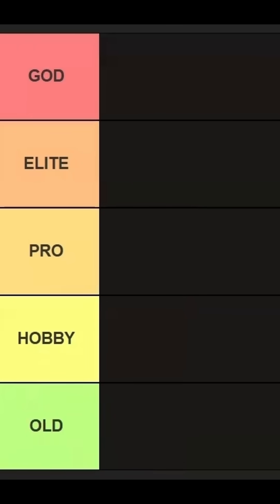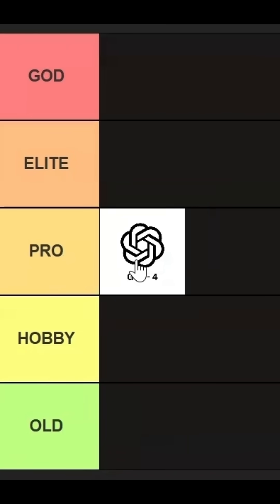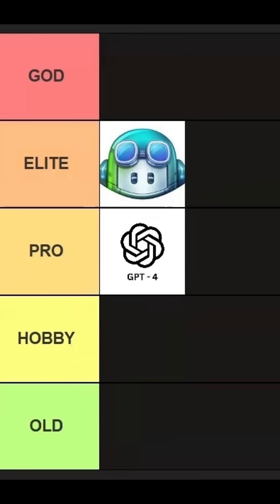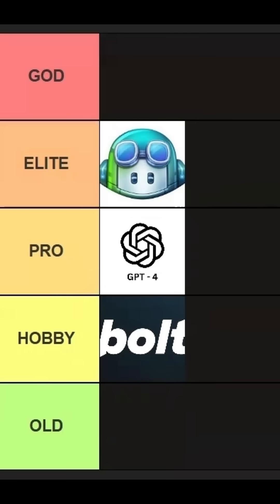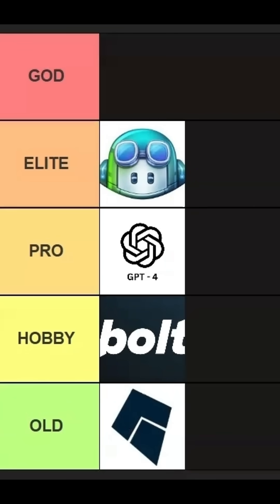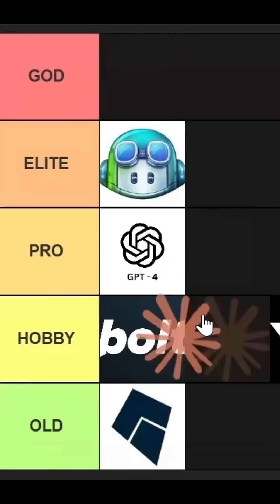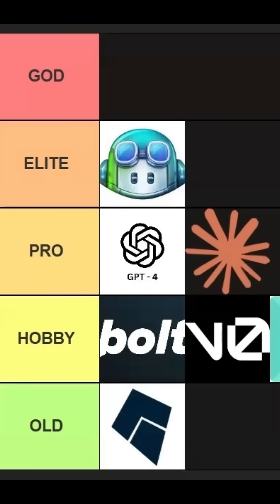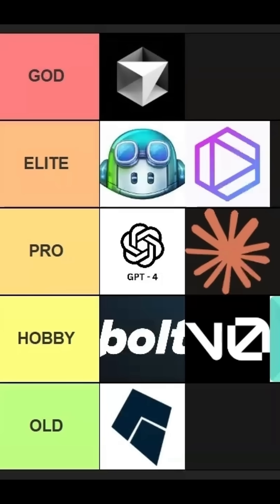Tier List For The Best AI Coding Tool for 2026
In this video, I explore and compare 10 of the best AI coding tools for 2026! Whether you're a beginner or an expert developer, these tools can boost productivity, help with debugging, and even improve your coding workflows. From powerful AI pair programmers to simple, minimalist tools, there's something for everyone. Let’s dive into what makes each tool special and why some are ranked "God Tier" while others are in the "Basic Tier".

Here’s a detailed breakdown of the top AI coding tools:

🔥 God Tier – Top of the line!

Cursor AI 🧑‍💻: An advanced AI pair programmer, great for debugging, refactoring, and seamless IDE integration.
GitHub Copilot ⚡: AI-powered code suggestions for GitHub users, perfect for pair programming in VS Code.
Tabnine 🔒: Privacy-focused, perfect for secure environments, supporting multiple languages.
🏆 Pro Gamer – Power-packed tools for advanced users.
4. ChatGPT (GPT-4) 🤖: A versatile AI assistant, great for coding help, debugging, and brainstorming, but lacks direct IDE integration.
5. Claude (Anthropic) 🧠: Ideal for natural language explanations, excels at debugging and complex logic tasks.

🎮 Hobby Hero – Perfect for casual developers.
6. Replit Ghostwriter ✨: Built into Replit’s ecosystem, great for hobby projects and quick coding.
7. Bolt.new ⚙️: A collaboration-focused AI IDE, great for team projects but still lacking advanced features.
8. Codeium 🔄: A free AI code completion tool, solid for those who want basic assistance but doesn’t match premium tools.

💡 Basic Tier – For those looking for simple, no-frills options.
9. v0 📝: A lightweight AI for minimalists, perfect for small, simple projects.
10. Kite 💾: An older AI assistant, once popular but now overshadowed by newer, more powerful tools.

📊 Which AI coding tool is right for you?

God Tier tools are perfect for professionals who need the most advanced features.
Pro Gamer tools are for those who want flexibility and innovation.
Hobby Hero tools are great for quick and easy coding.
Basic Tier tools are excellent for minimalists and small projects.
Which tool do you use? Have you tried any of these?